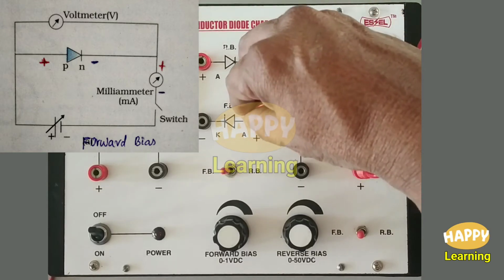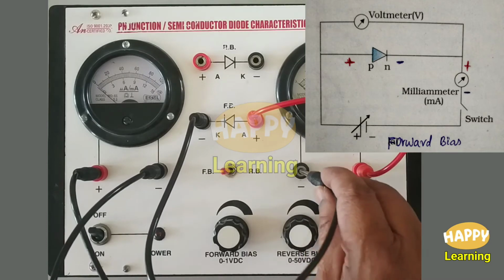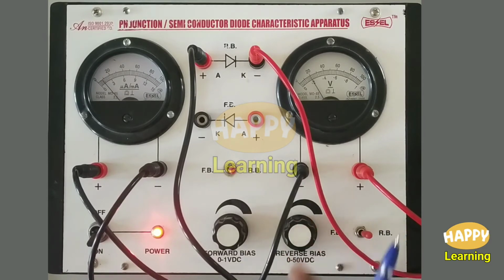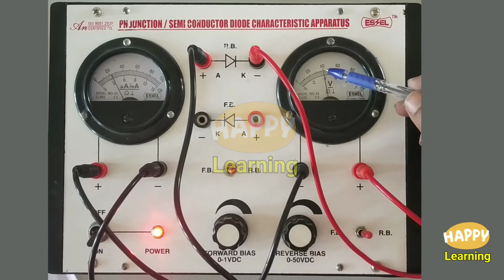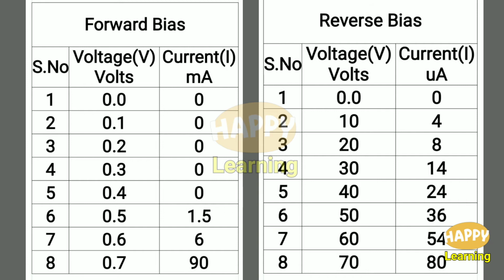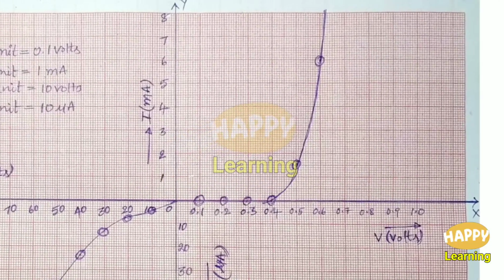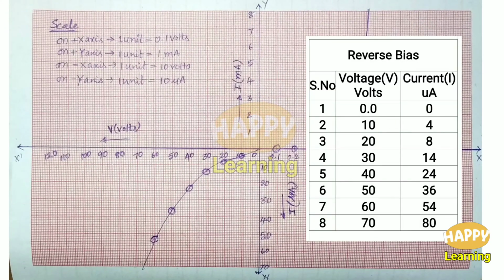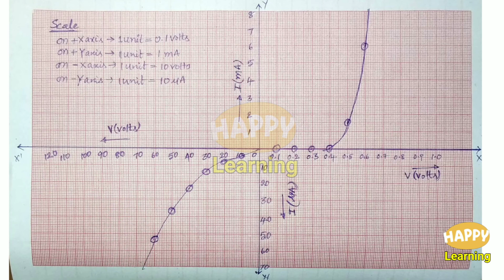p-n junction diode characteristics/HAPPY Learning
This video is a detailed demonstration of one of the  class12(inteediate) practicals namely p-n junction diode characteristics.
A ready made kit (ESSEL) is used.
The calibration of voltmeter and ammeter is explained. Experimental procedure is explained step by step. Finally the graph(characteristics) is drawn and also explained the nature of the curve.
We hope that this video will help the teachers and students of class 12 in understanding and doing the experiment. We welcome your suggestions.
Please do type your comments if any in the comments box.
Thank you very much for your valuable feedback.